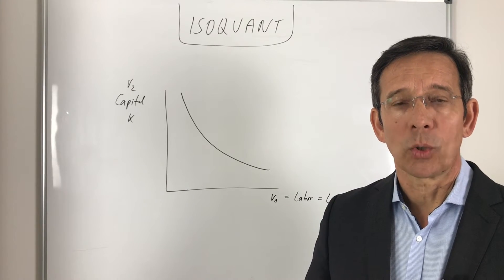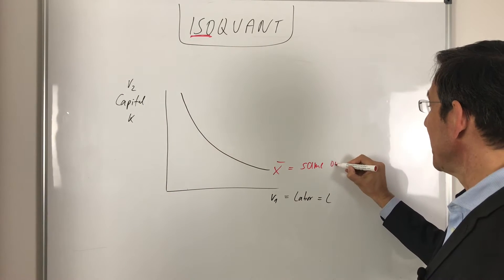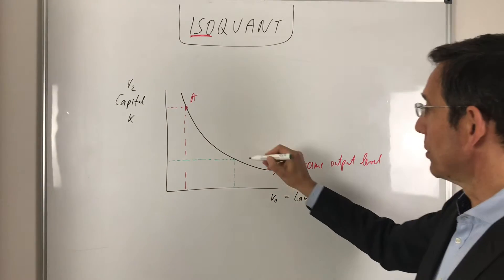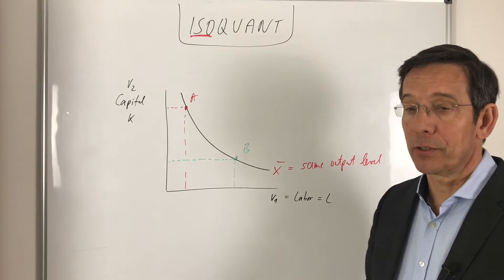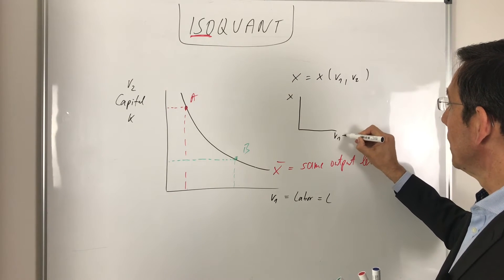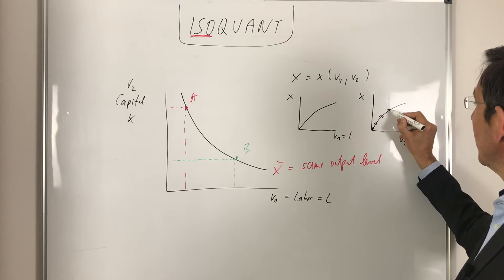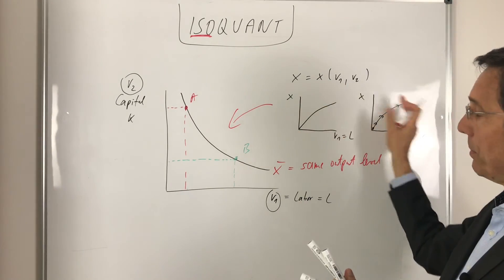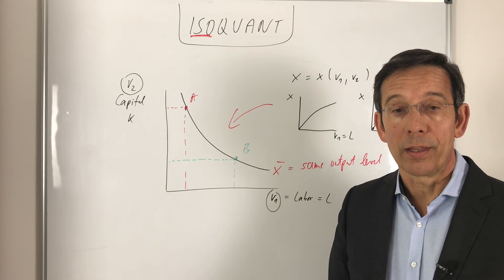Isoquant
Microeconomics, Isoquant